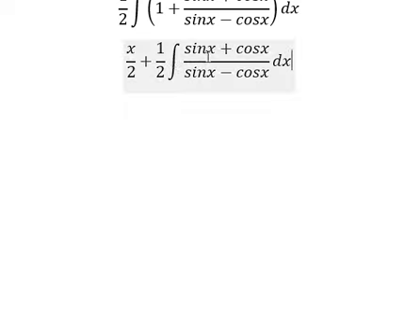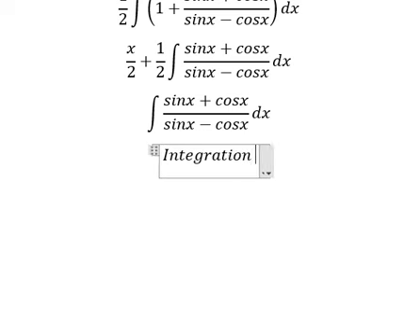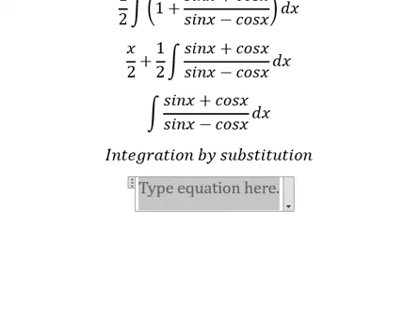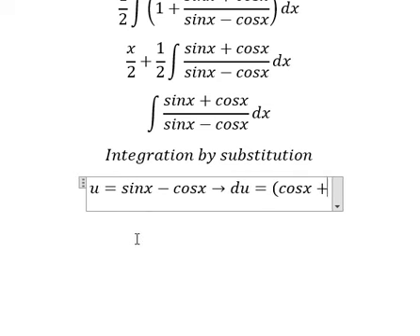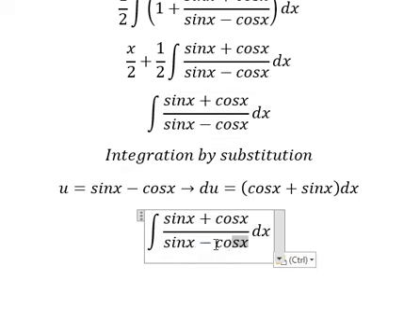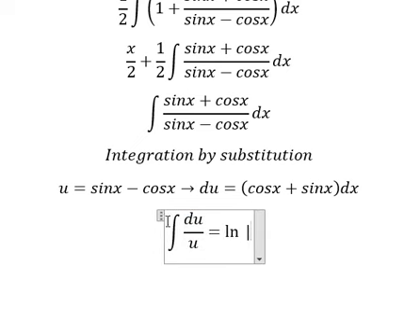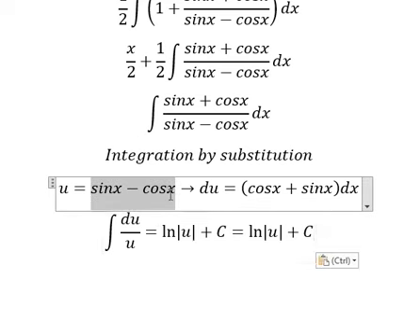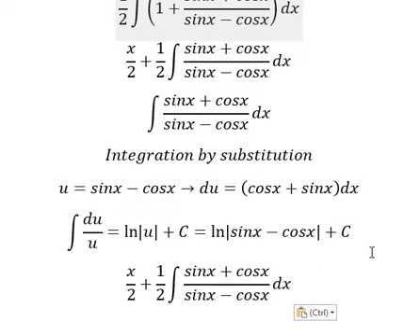Calculus Help: Integral ∫ sinx/(sinx-cosx) dx - Integration by substitution - Techniques